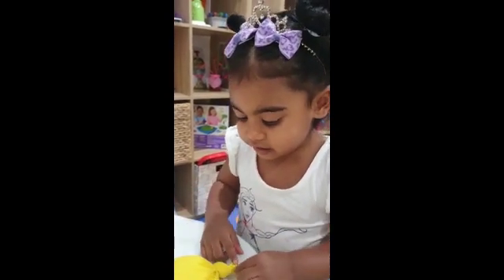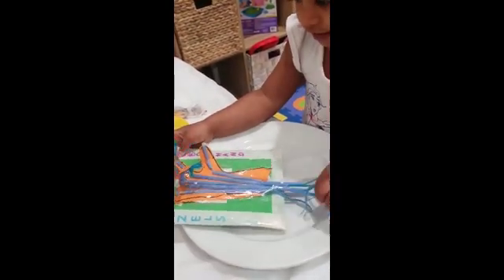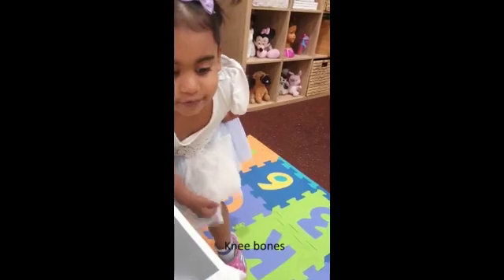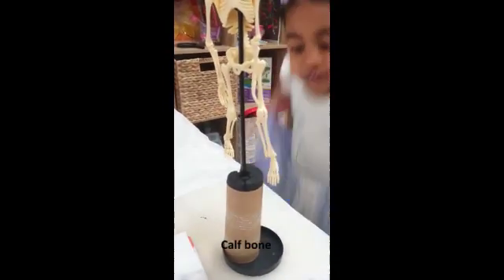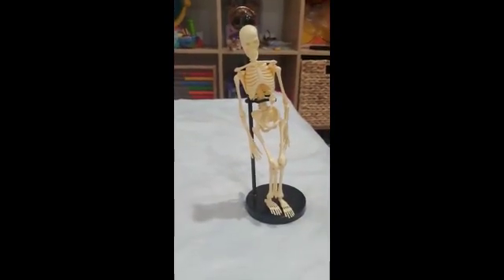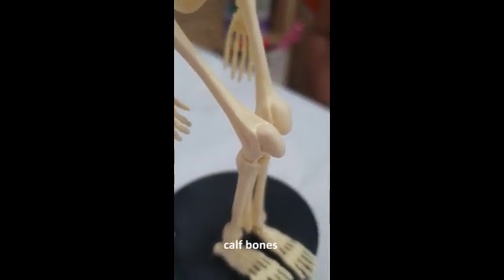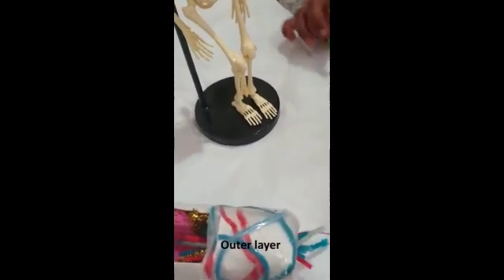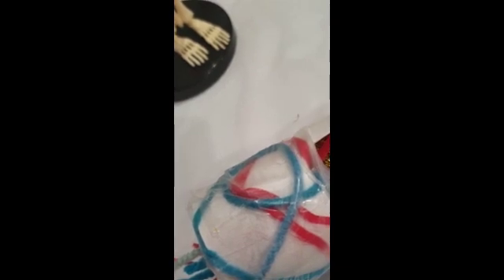Little girl explains parts of the human skeleton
Mini me , Skelton and Mini me, inside me model

Let's develop a hands-on understanding of anatomy as we take apart and put together various parts of the body. The different parts helps to learn about various organs and parts of the body and the bone structure.

Children are curious, confident and involved learners .So they
will love learning about what is inside their body by making a replica of themselves and taking a peak at the bones and organs inside.

FUN, hands-on, and interactive learning for curious little friends to explore own body anatomy and find out what is under the skin which is amazing. Let`s take a peek and you'd be fascinated to visualize the human body.

How important Bones and Joints are? (Let`s explore using our hand models)

 No bones model

Directions

Fill up a surgical glove with water and tie with a rubber band.

We can't do any movements, it is so wobbly! Just like a Jellyfish!

 Bones model

Directions

Insert 5 pencils on to the surgical glove and tie with and tie it with a rubber band.

I can't bend my fingers yet, I have no tendons ,joints or muscles!

 Muscular Hand

Materials

Cardstock paper
String
Straws
Tape
Scissors
Pencil

Directions

Outline your hand on the cardstock and cut it out.
Cut straw segments for each finger.
Line up the straw segments on each finger, make sure they are aligned and tape them down without covering the ends.
Tape the yarn to the back of the hand and thread it through each finger segment down to the wrist.
Repeat same as above with other fingers.
Explore bending, twisting, grabbing just like my hand

“Oh! It is just like my hands”

My Cotton Bud skeleton

Materials to make the cotton bud skeleton

Black card.

All  your bones join together to make up your skeleton.
You can't see your skeleton because it's covered by skin and muscle, so take a quick peek at all bones.

Explore bone structure inside me with me craft model

Bones give your body its shape and allow you to move. Your Skeleton has more than 200 bones, Muscles are joined to your bones and you use them every time you move.
Bones are your body's framework. Your leg bones are thick and strong to hold your body’s weight.

Look inside a bone

Materials

Red or Pink sponge as red bone marrow
Blue and Red yarn or ribbon as blood vessels
Paper roll to make the compact bone
Yellow or Gold material to use as yellow bone marrow
Tape to glue

Directions

Cut the sponge in to half
Paste yellow or gold material on to the centre of the sponge
Paste blue and red yarn or ribbon on top of the yellow or gold material
Bend everything in a half circular shape and insert on to the paper roll.
Decorate more blue and red yarn on top of the paper roll.
Cut paper roll from top in a rectangular shape so that you could see underneath bone parts.

Bones may be hard, but they aren't made of stone! They are alive, like rest of you. Bones are made up of several layers.

Let`s go inside a bone to explore..

The outer layer of bone is called compact bone and is very hard.

Red bone marrow has a very important job. It makes new blood cells and sends them out into your blood to replace old, dead ones.
The red bone marrow inside your bones makes more than two million blood cells every second!

It looks like a sponge ,but it`s hard, not soft. Spongy holes make your bones strong without being too heavy. And also Bones are full of blood vessels ,tubes that carry blood in and out